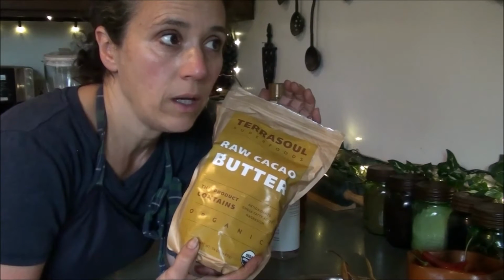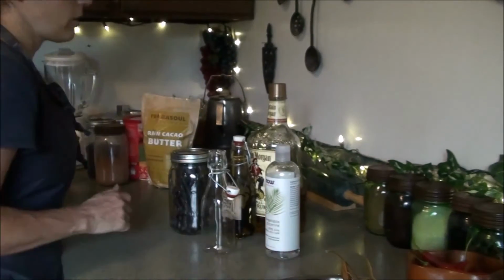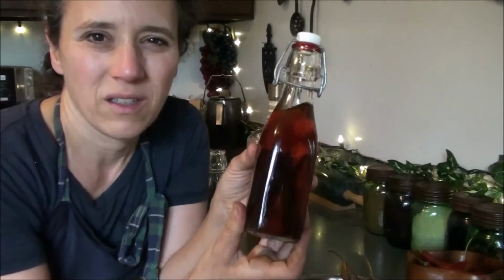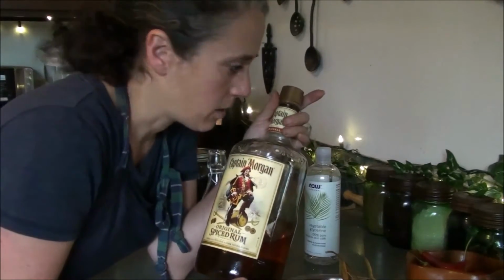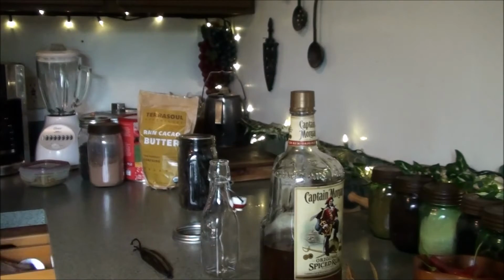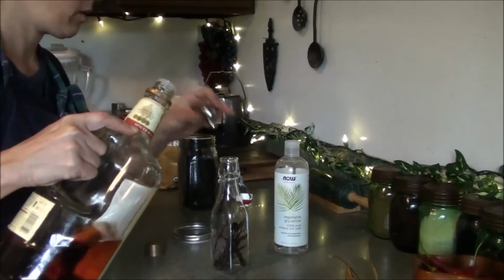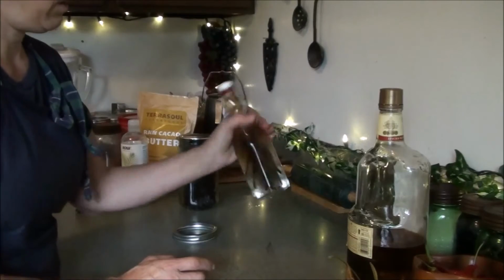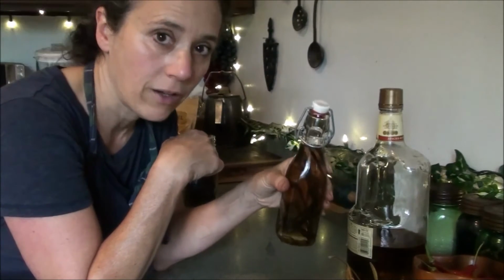How to Make Vanilla Extract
Here I describe several different ways to make vanilla extract.  Super easy!
Terra Soul Cacao Butter
Foodsaver vacuum seal lids
Brake Bleeder
Glycerin 2-gallon pack (Best deal, kosher, non-gmo)
Gel Caps